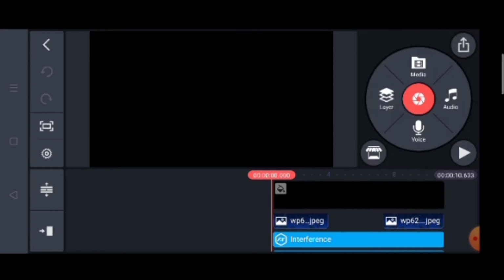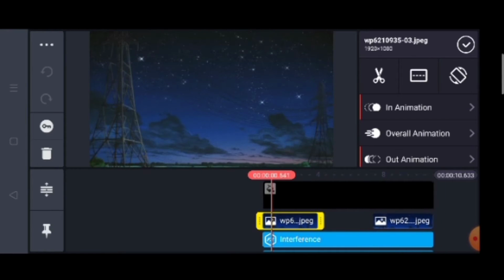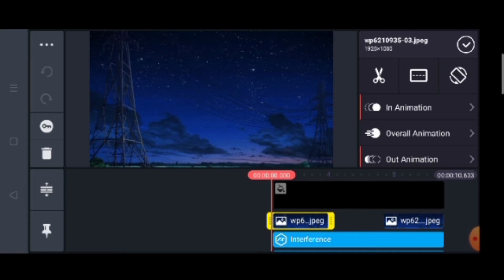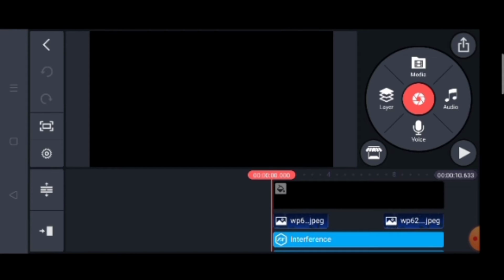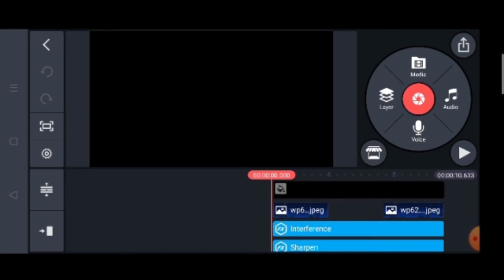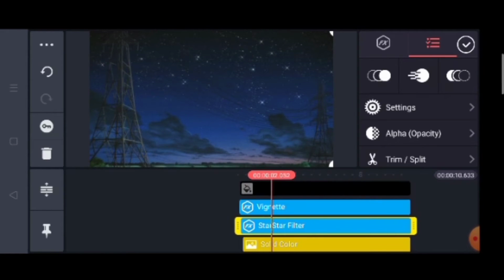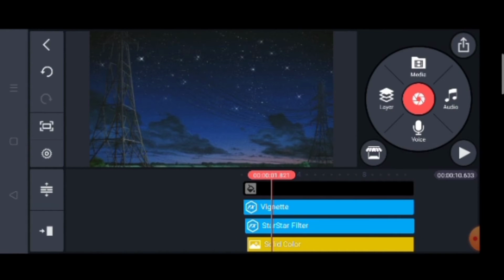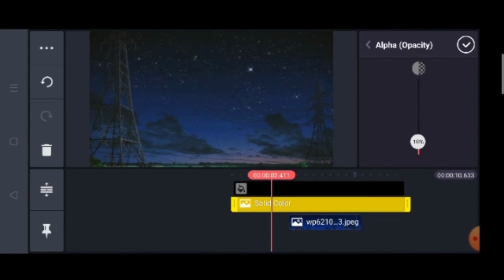How to Make Aesthetic Video - Tutorial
Timestamps:
00:51 - General Tutorial
05:20 - Ver. 1 Tutorial
04:59 - Ver. 2 Tutorial